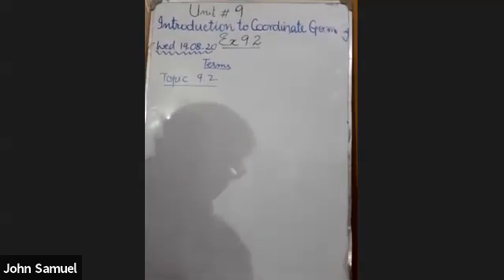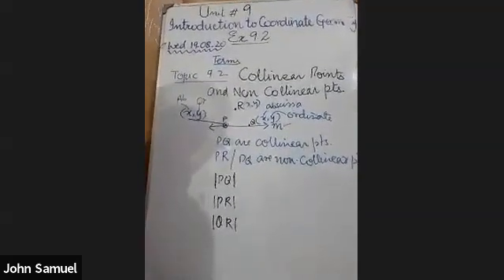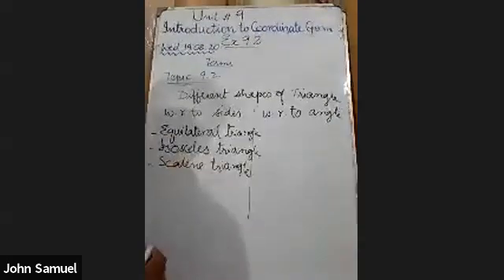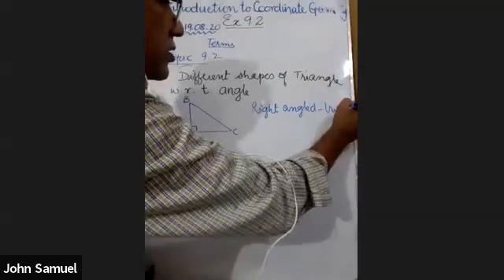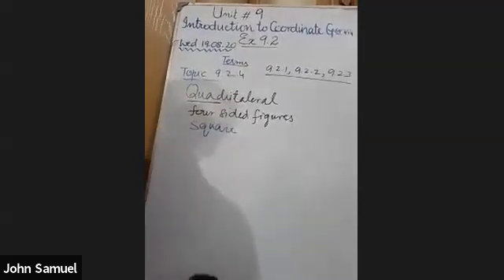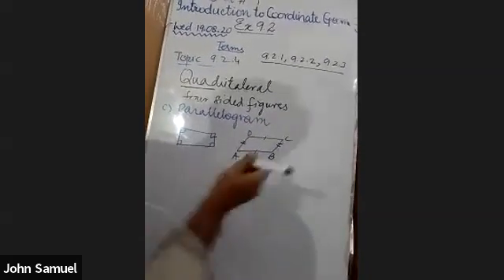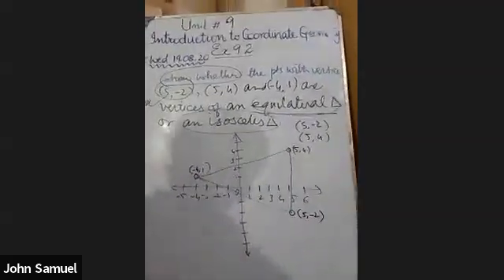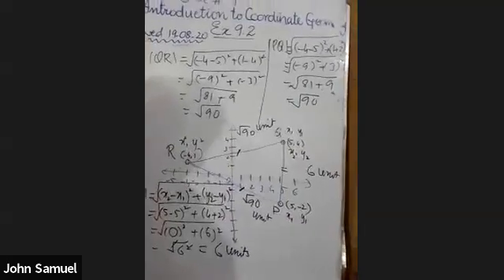Date: Wed 19th Aug, '20 Subj : Mathematics Class: 9 th ( BISE, LHR)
Date: Wed 19th Aug, '20
 Subj  : Mathematics
 Class: 9 th ( BISE, LHR)
 Unit  : 9   Introduction to Coordinate Geometry
 Topic   : 9.2 Collinear Points
 Description : Detail Explantion of
9.2.1 Collinear or Non-collinear Pts in the plan
9.2.2 Use of Distance formula in collinearity Pts.
9.2.3 Triangle
w.r.t. sides and w.r.t. angles
9.2.4 Use of distance formula to form a square, rectangle and parallelogram
Ex. 9.2 Sum No 1 solved